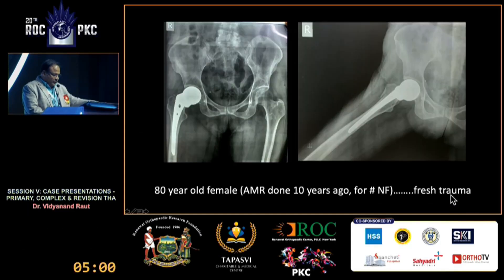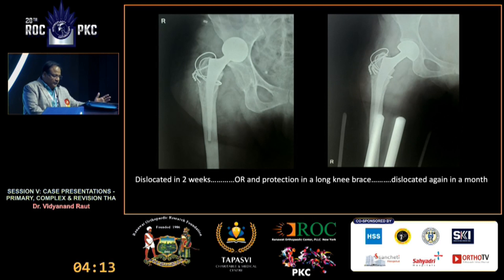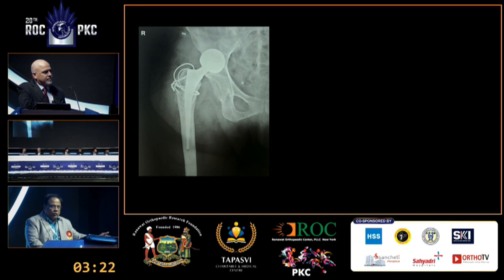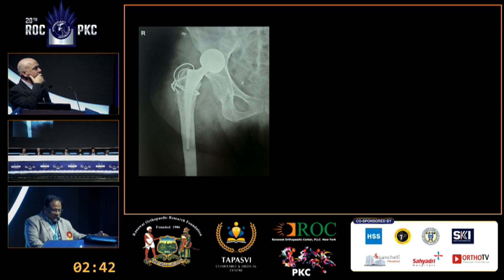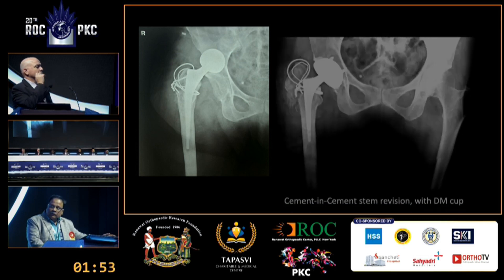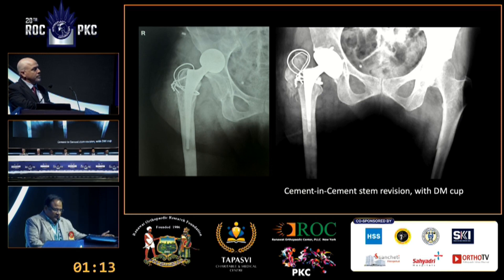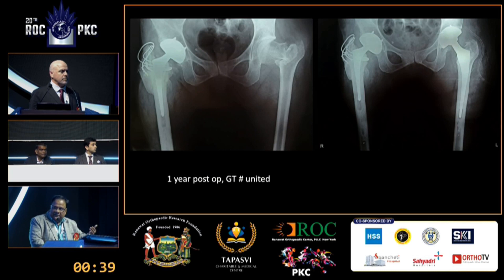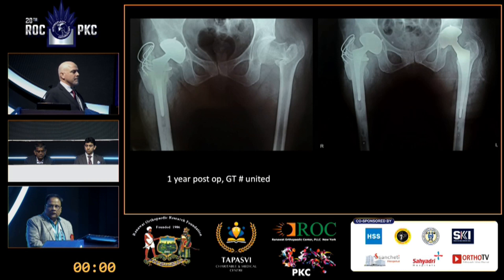ROC & PKC : Revision THR - Dr Vidyanand Raut